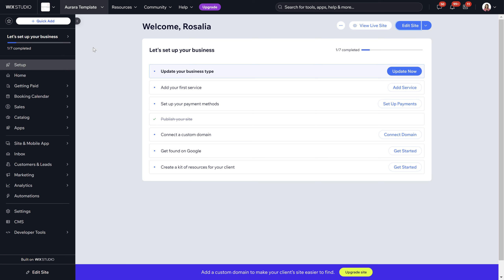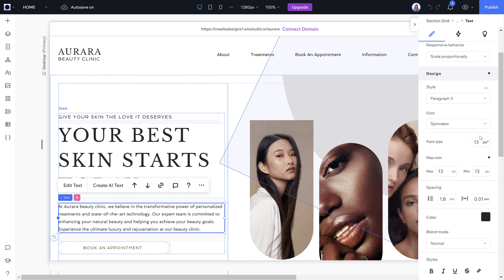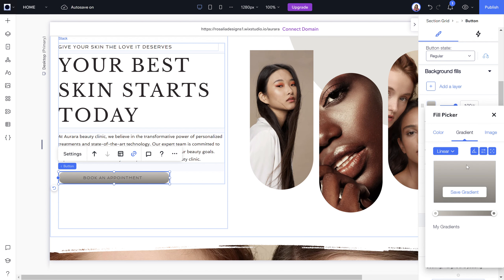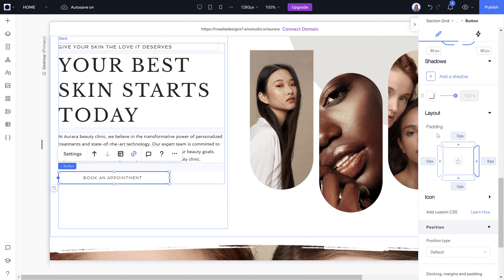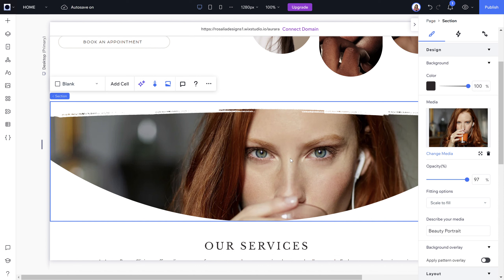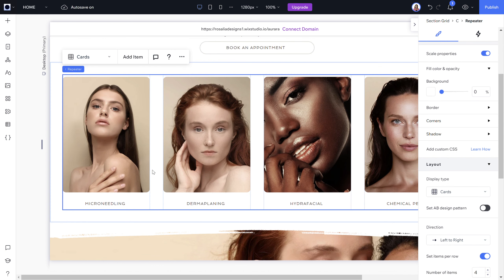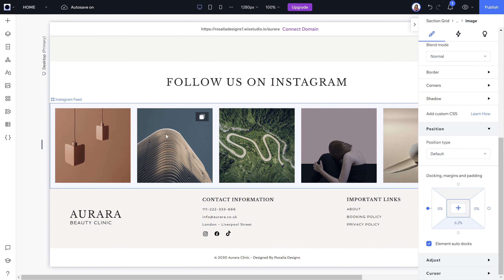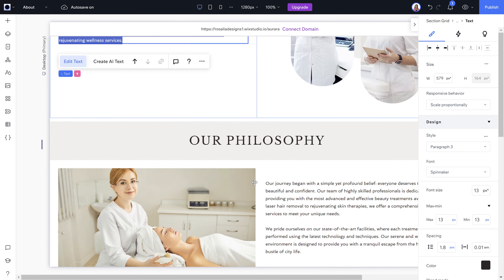WIX Studio Guide - Editing Text, Colours & Images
Learn to get to grips with the WIX Studio website platform with editing the visuals in your website.